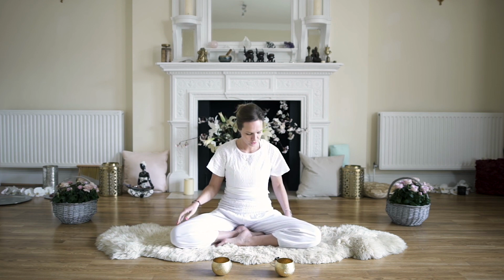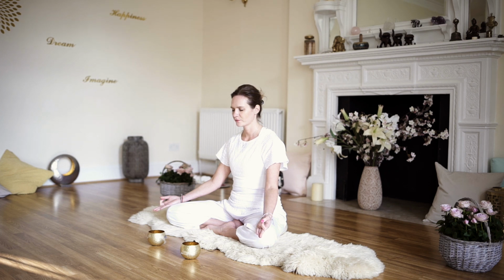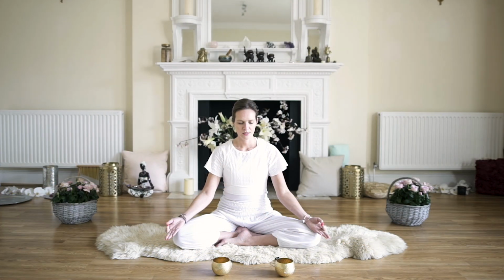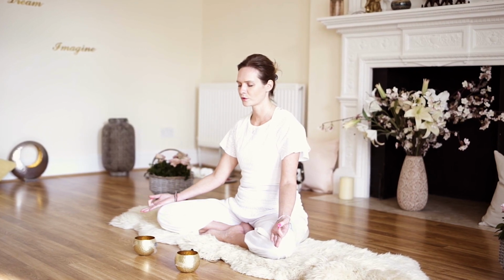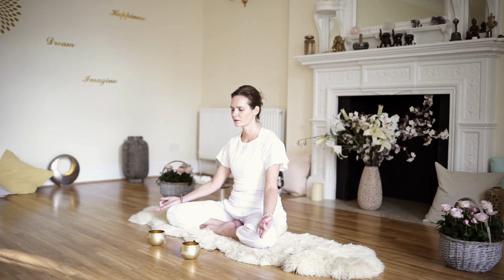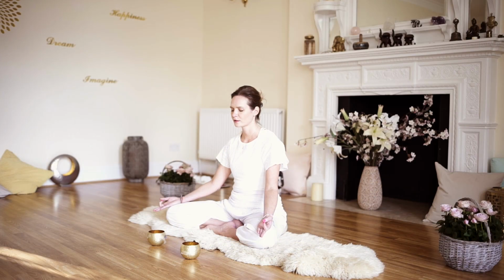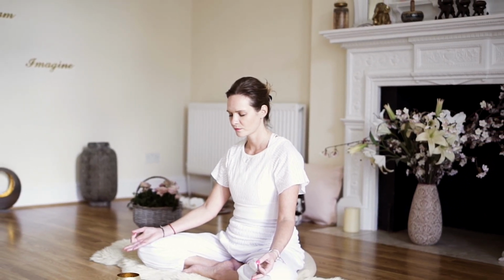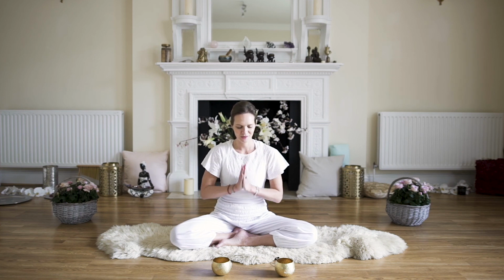Sharpen Your Mental Focus - Yoga for Mental Health - Day 15 with Mariya Gancheva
Sharpen Your Mental Focus - Yoga for Mental Health - Day 15 with Mariya Gancheva// Sharpen your mental focus using Kundalini Yoga for Mental Health with me, Mariya Gancheva.
 In this class we will work with Raja yoga, which is the technique of union through mental concentration. Thus this set is a powerful practice to practice mental focus of the pranic energy channeled by the breath. Use this short practice to get centered and focused. Remember, the power of the mind is within you so say it to yourself, ‘I got this’ and jump on the mat to experience this deeply transformative practice.
The 40 Day Kundalini Yoga Mental Health Reboot  is a unique program that will not only help you remove blockages but also enhance your caliber in life. It works on all aspects of the mental realm from depression and anxiety, fear and addictions, shocks and emotional disbalance to dealing with trauma and stress. While it provides many tools to deal with specific aspects of our mental states, it is a great tool to rebalance and reboot our mental well-being and bring us into balance. It is a mental detox that will leave you feeling elevated, relaxed and centred. You will boost your confidence and courage to deal with the challenges in life. Whether you are stressed at work, at home or have suffered a sudden shock, this program will help you rebalance and gain back control of your life. You will embark on a very intimate journey of your inner being and will be able to progressively eliminate any blockages you may currently have.
Receive daily emails of your yoga for each day together with daily inspiration
🖐Say hi on social:
Free 7-Day trial featuring over 3,500 full length ad-free classes + premium program